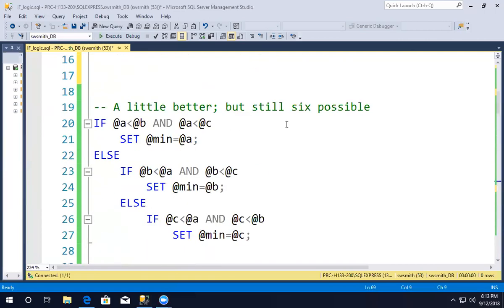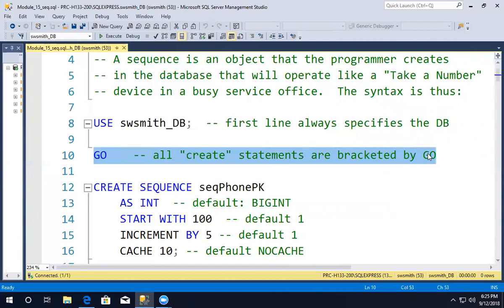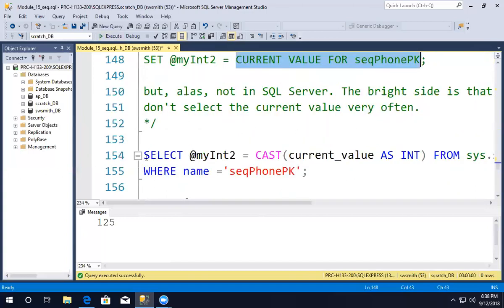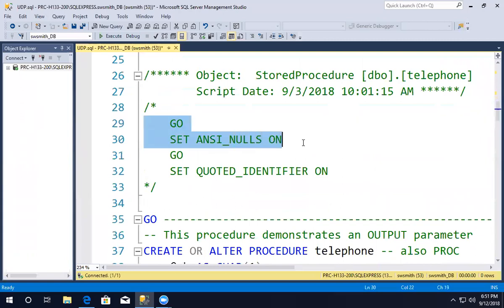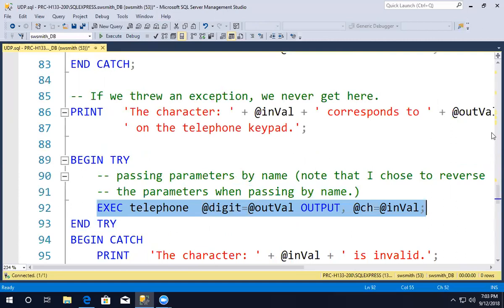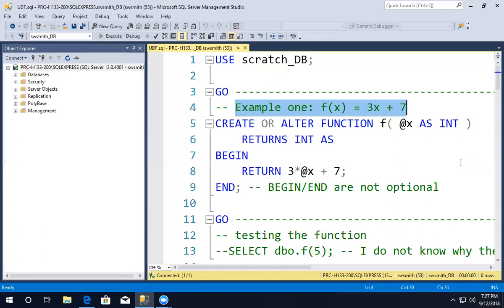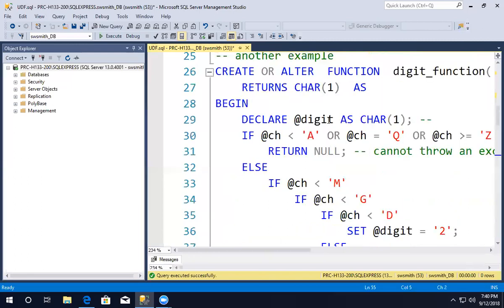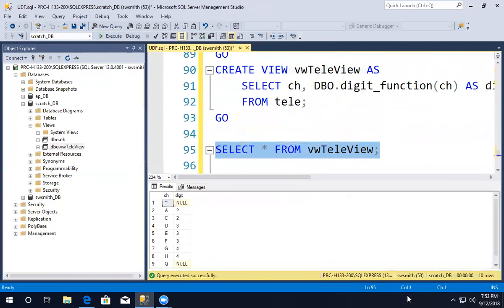Lecture 9 12 2018